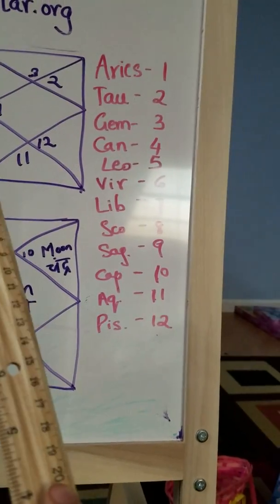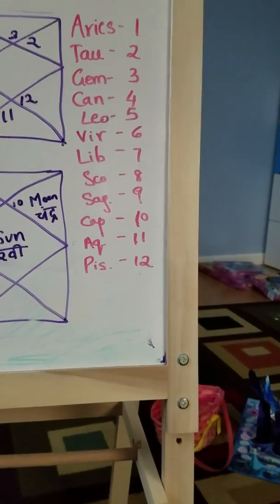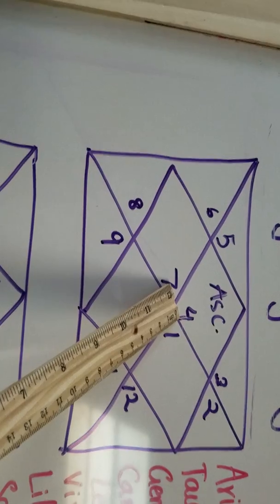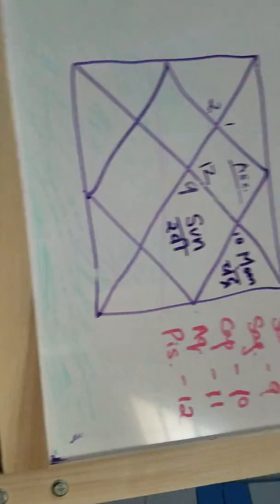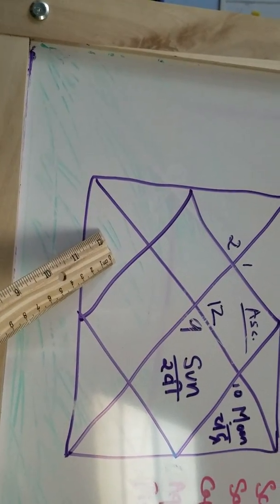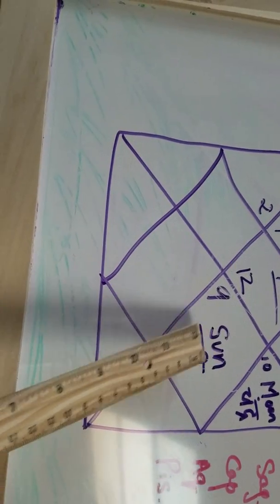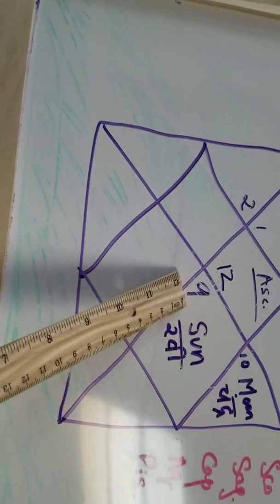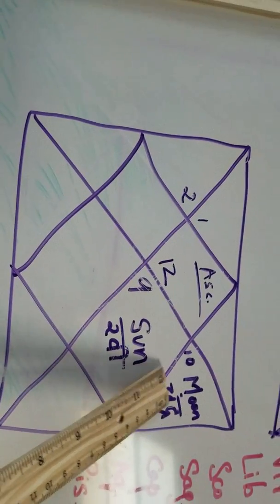,Astrology basics for beginners. Video 4.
Zodiac signs, who you are as a person, sun sign, moon sign, reading your horoscope and your personality